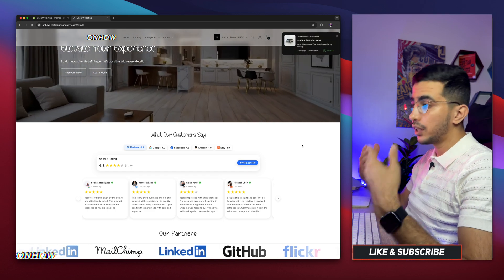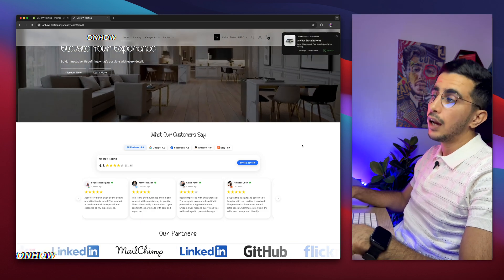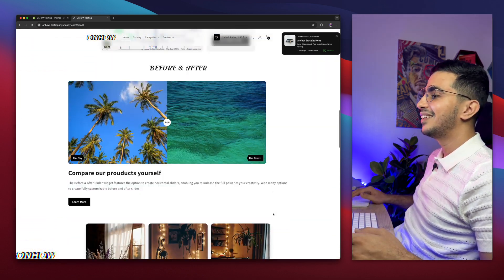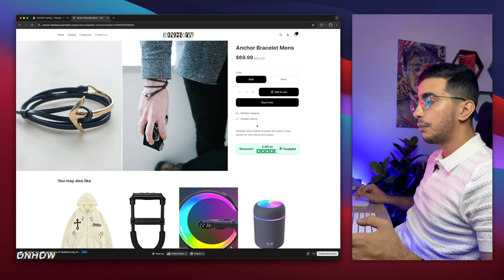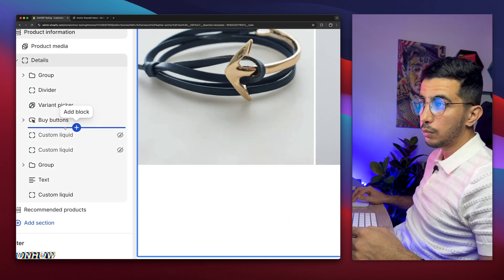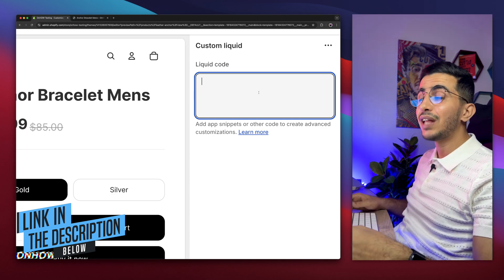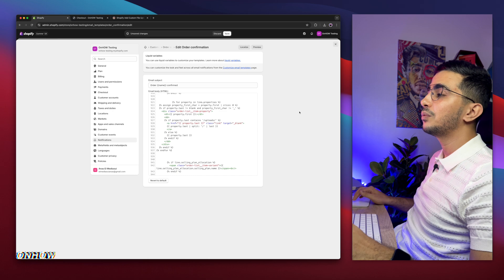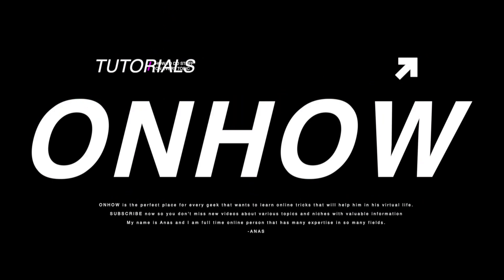How To Add Custom File Upload Form On Product Page In Shopify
Today i show you how to add a custom file upload form on your product page in Shopify so customers can attach images on upload field. This custom file upload form lets every buyer upload image files right on the product page, giving you instant artwork for personalized orders while keeping everything inside Shopify.
By the end you score four wins. First you capture customer files within the order, avoiding messy email threads. Second, the free code drops straight into the theme editor, sparing you monthly app bills. Third, you mark the upload field as required so the customer cannot proceed unless he uploaded an image, stopping incomplete checkouts and boosting conversion. Fourth, the lightweight Liquid snippet keeps your product page fast, loading only the one essential field.
I guide you step by step: copy the free code, paste it, then watch the custom file upload form appear beside the buy button. You learn to style the field label, make the upload form show up on specific products only and move the custom file upload form anywhere on the Shopify product page.